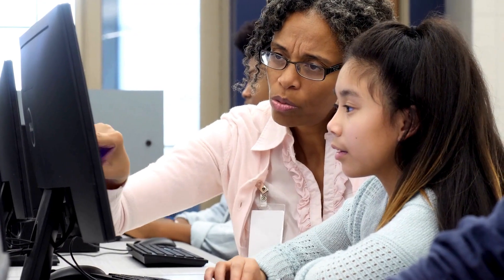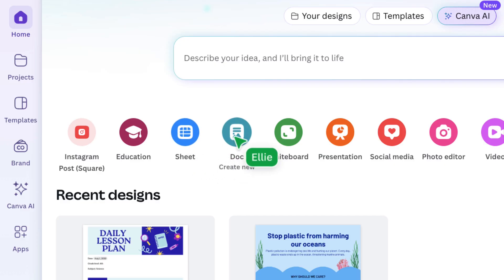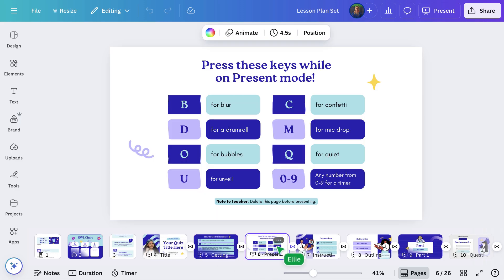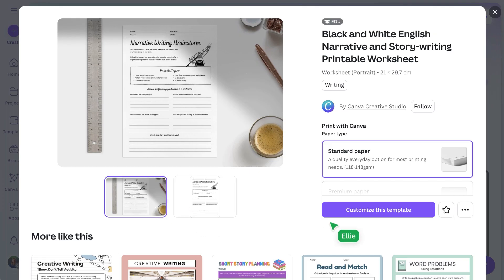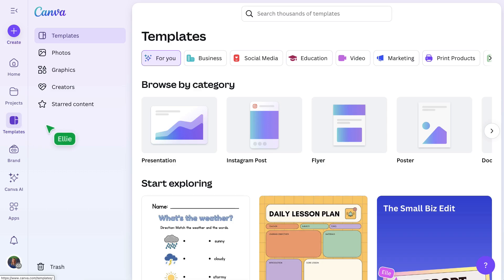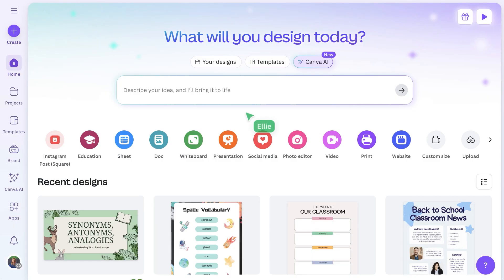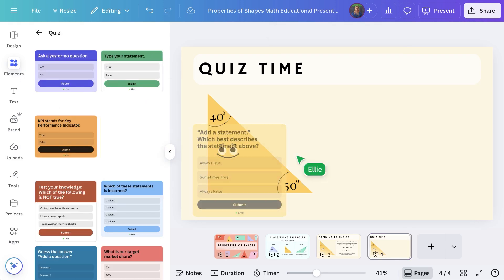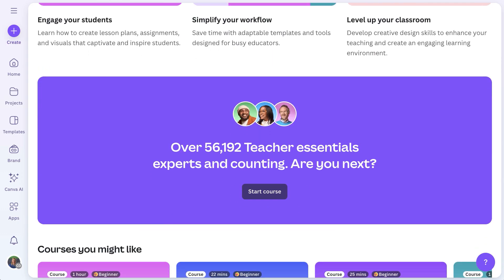Welcome to Canva Education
Welcome to Canva Education—your all-in-one creative platform for the classroom, made just for teachers and students. Whether you’re planning lessons, assigning classwork, or exploring AI-powered tools, Canva gives you everything you need to to simplify your day and boost creativity in the classroom. In just a few minutes, we’ll show you how to find templates, manage content, and get started with confidence.

- Get a guided tour of Canva Education’s main features
- Explore templates, Canva AI, projects and Cclasswork
- Try three easy actions to get started with confidence